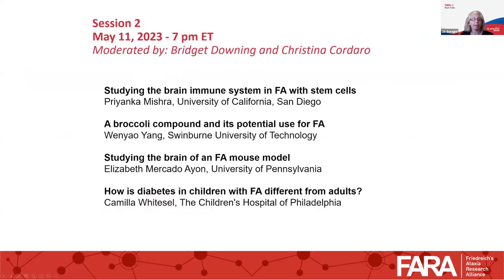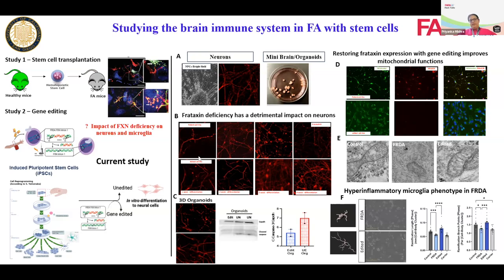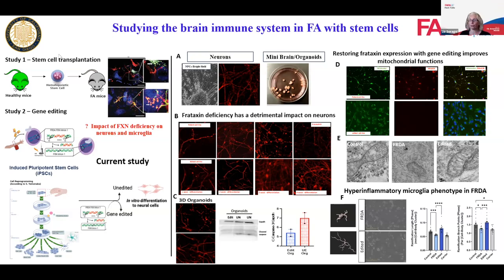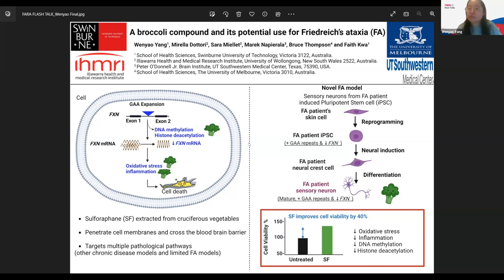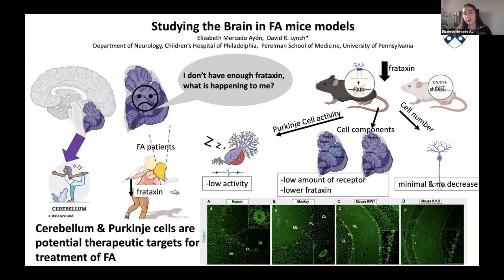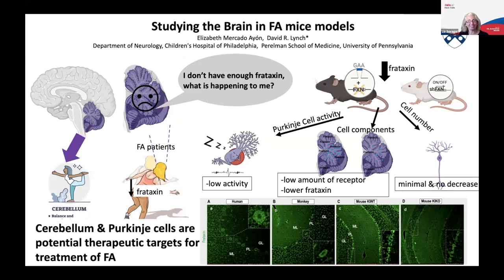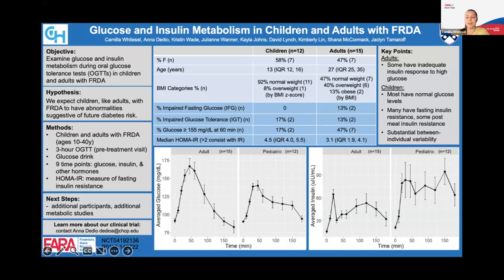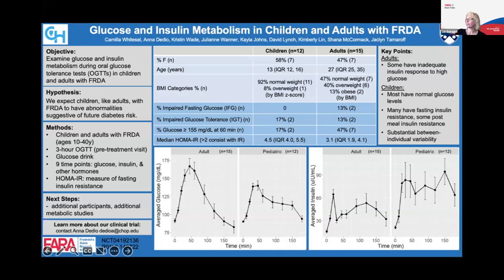FARA Flash Talks 2023 Series - Session 2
0:00 An intro to Flash Talks
3:35 Studying the brain immune system in FA using stem cells
15:53 A broccoli compound and its potential use for Friedreich's ataxia
24:52 Studying the brain in FA mice models
40:55 How is diabetes in children with FA different than adults?